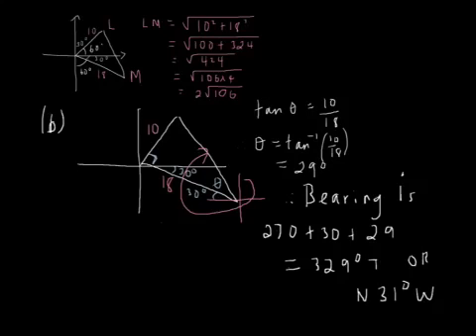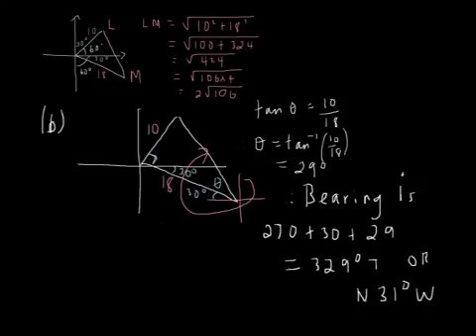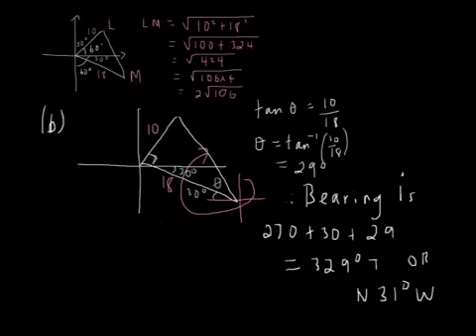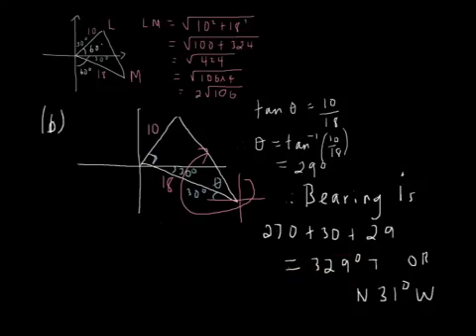Issy q10 year 9 trig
issy trig 3